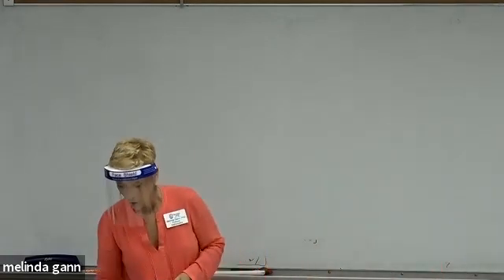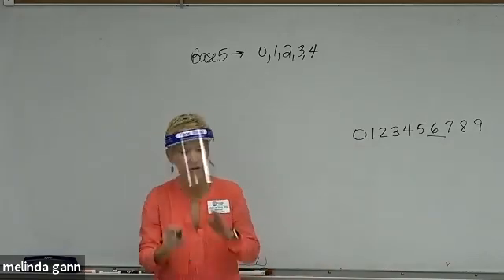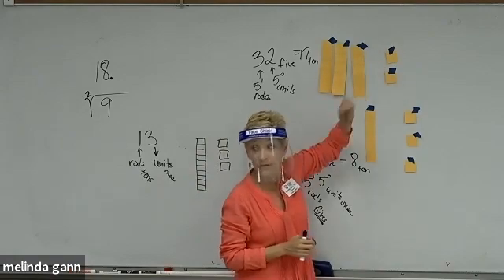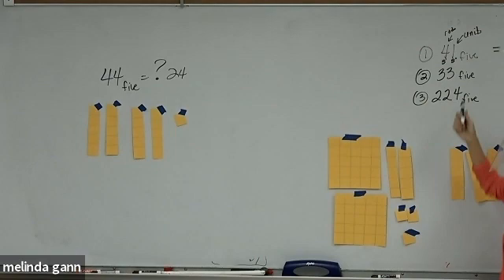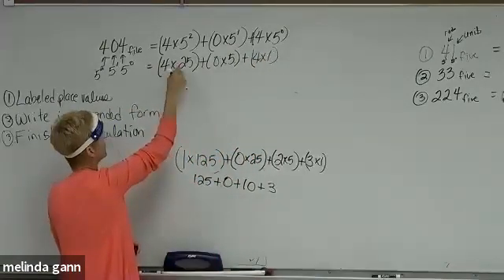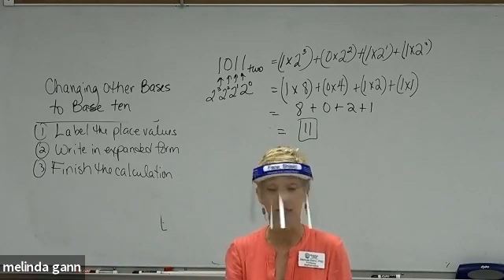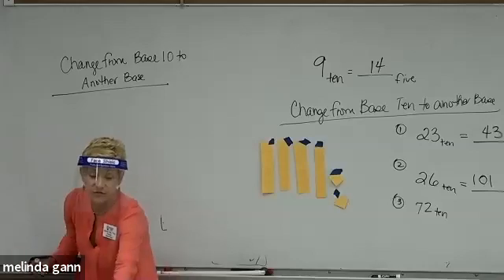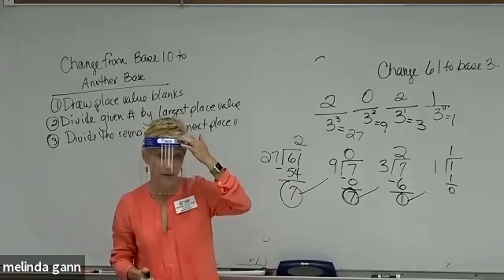MAT 210 Base 5 Introduction